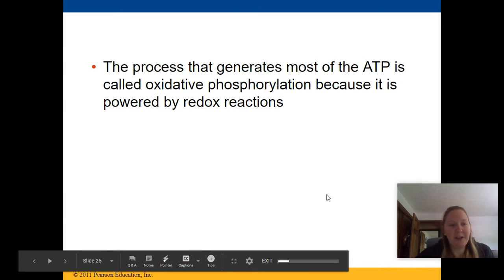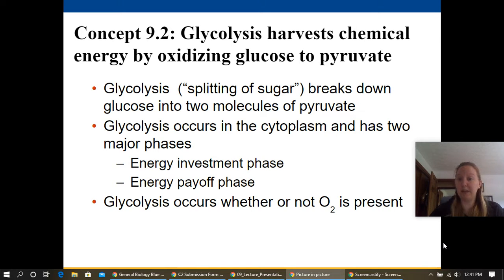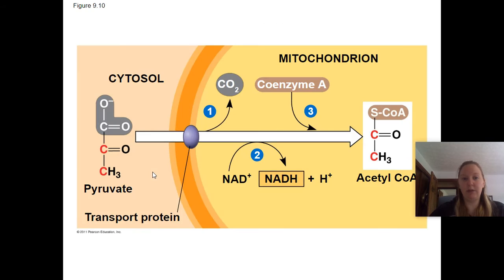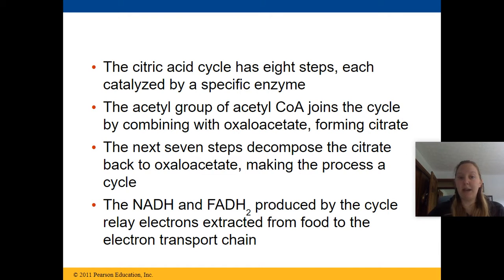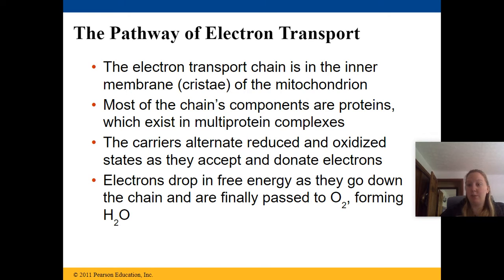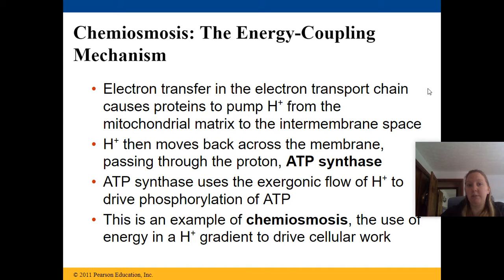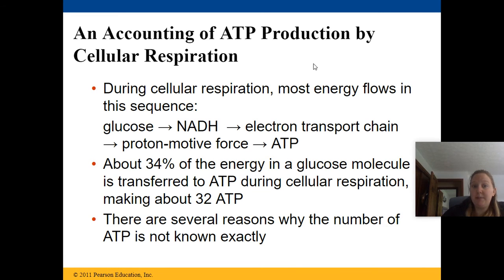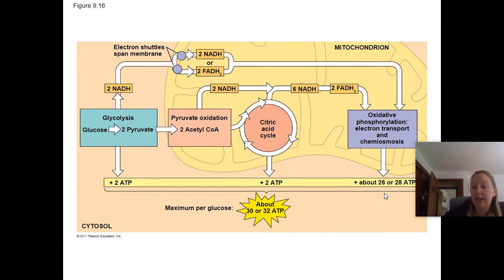CP Biology: Cell Respiration Part 2